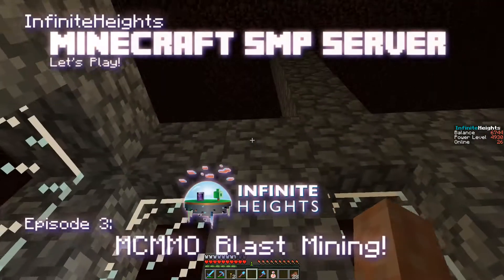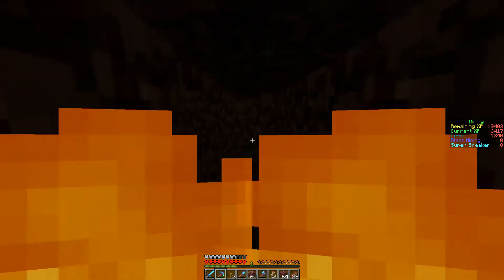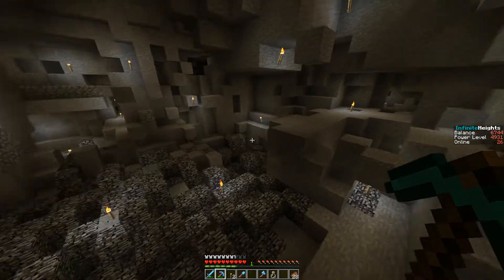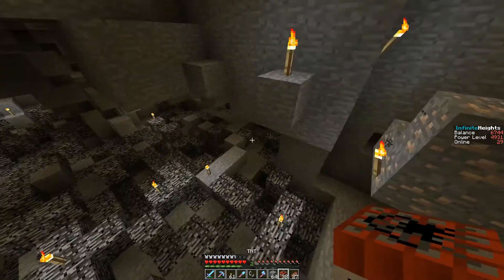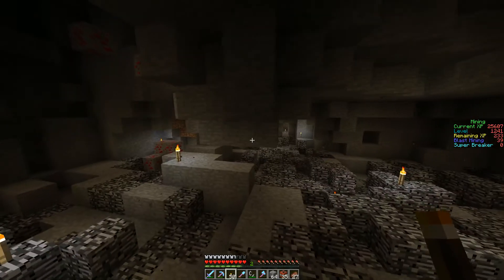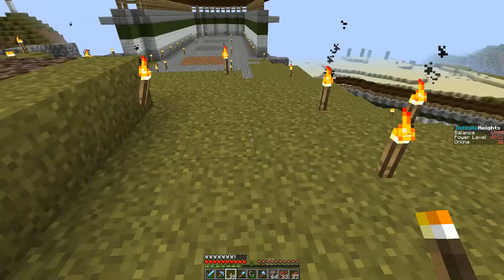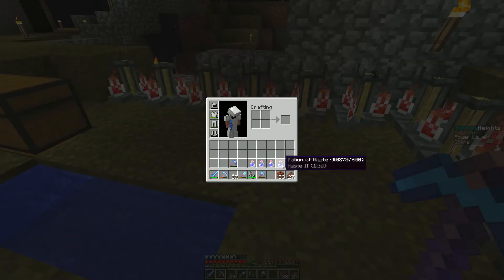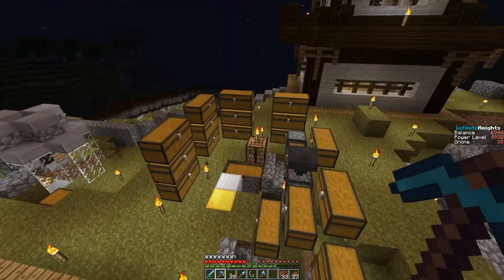Minecraft SMP Let's Play Episode 3: MCMMO Blast Mining! - TheeRealDuke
In TheeRealDuke’s Minecraft SMP Let’s Play Episode 3, Duke’s disassembled the sheep funnel, and the wall is UP! Learn how truly OP blast mining is, and the best ways Duke likes to grind MCMMO Mining to get it. Plus, AyDrin gives away all his money and starts over with us!

So excited to be part of the Screwattack network!

Join TheeRealDuke’s Build and Let’s Play Series! Head over to infiniteheightsmc.com or jump into the server at play.infiniteheightsmc.com! It’s a great SMP server with a fun and friendly community! Check the IH forums for details on how you can be a part of the series!

If you want to learn ways to be better at building in Minecraft, see awesome Minecraft Builds, or hear solid Gameplay and Building Commentary, you need to sub you some of THIS!

- your source for server news about upcoming challenges and livestreams.

Join us on the InfiniteHeights Minecraft server:  enter the next build competition, or just jump right in: play.infiniteheightsmc.com

Follow TheeRealDuke on Twitter: @TheeRealDuke

Catch TheeRealDuke and his panel of guest judges as they break down the latest InfiniteHeights Build Challenge entries as they stream it LIVE